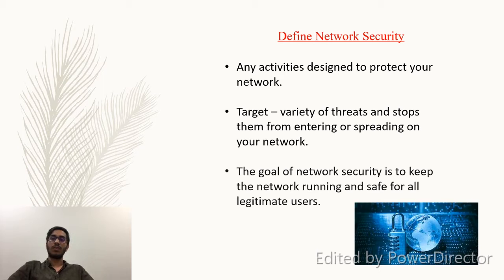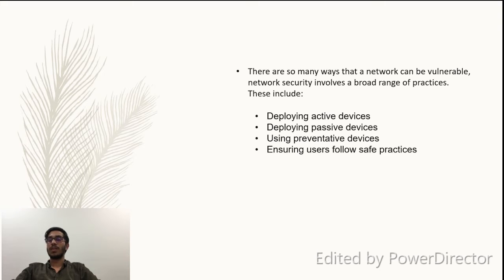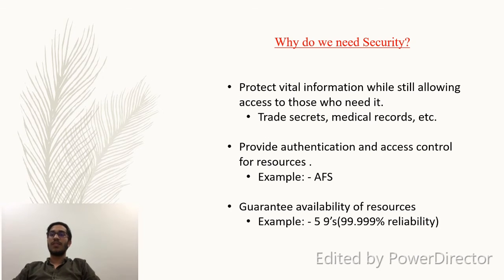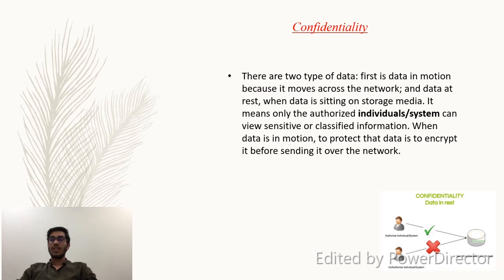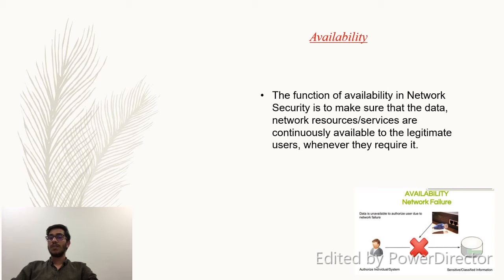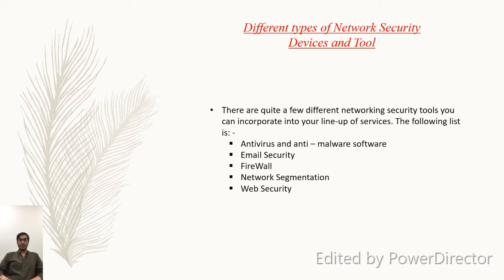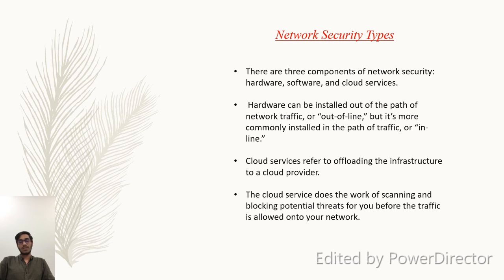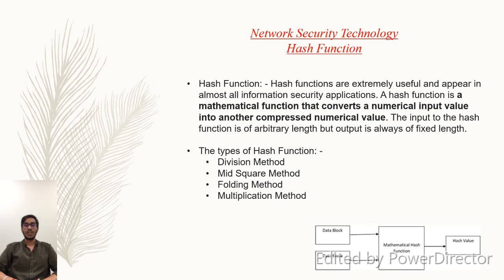Network Security | Bennett University